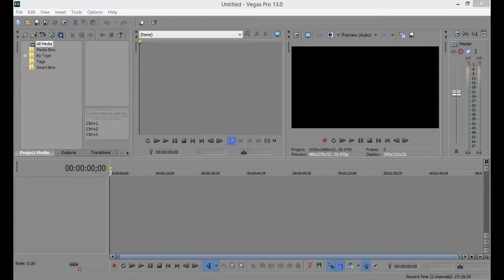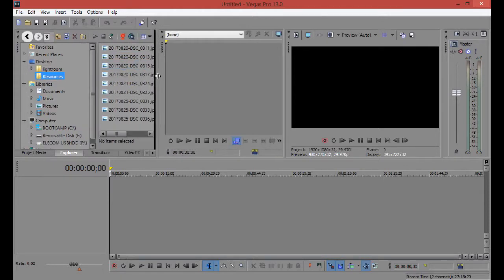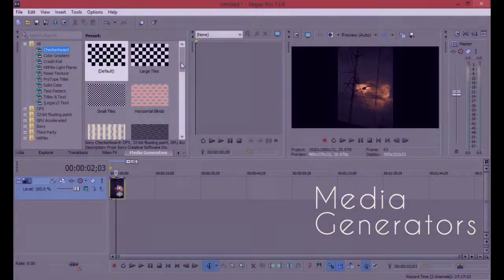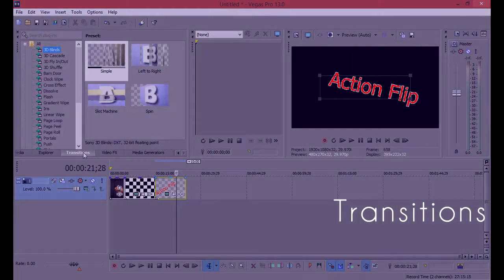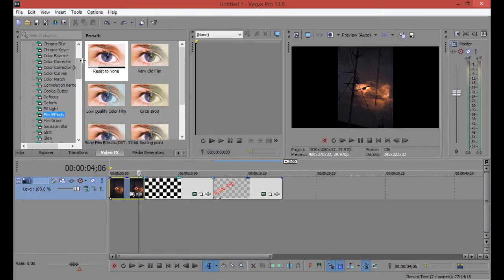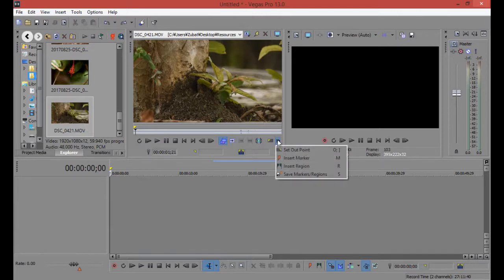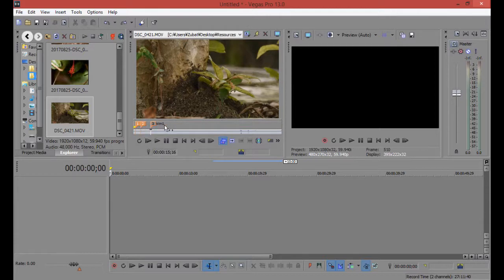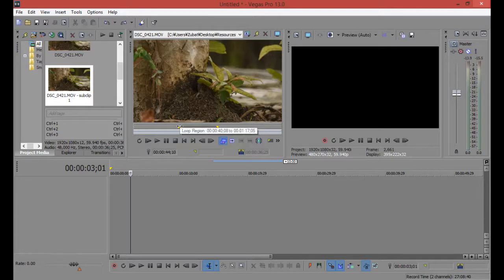Sony Vegas Pro 13 | Tutorial 1| Interface